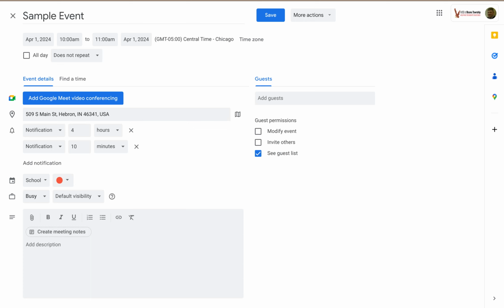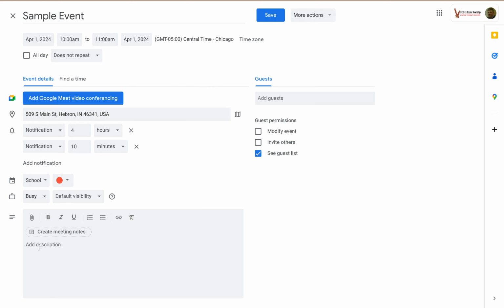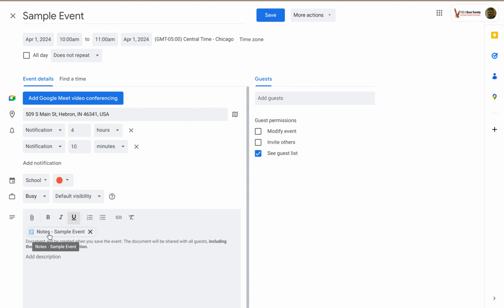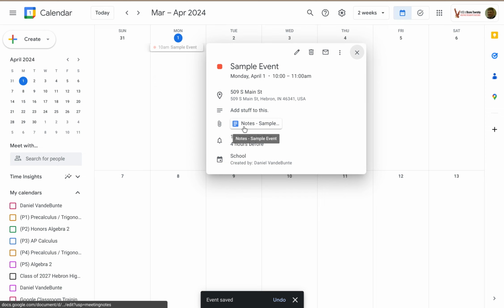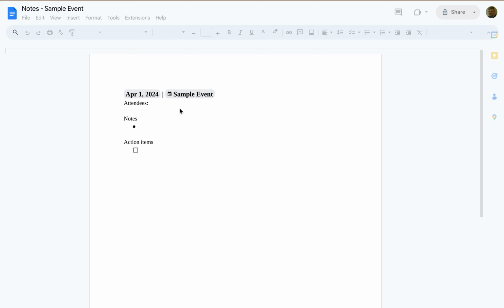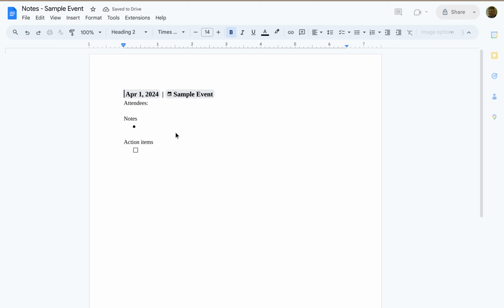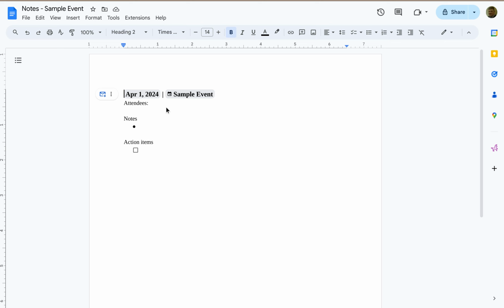Keep Track of Meeting Action Items: Google Calendar Notes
Take notes during your event or meeting to make sure what was discussed is not soon forgotten.